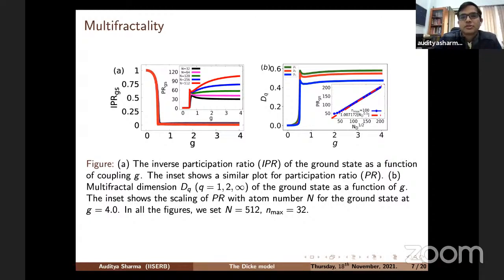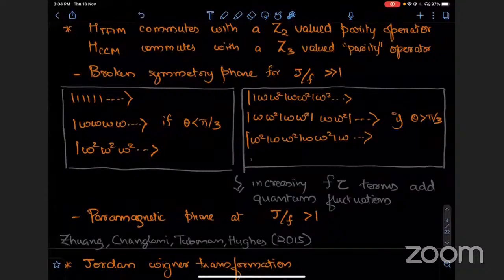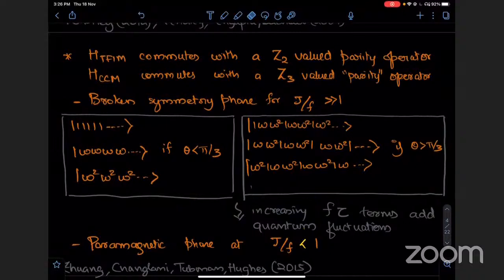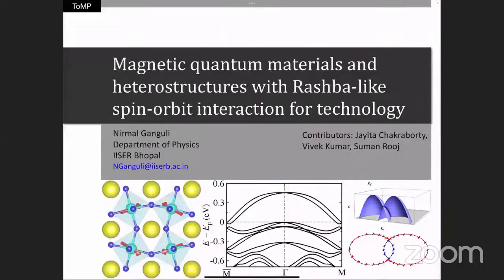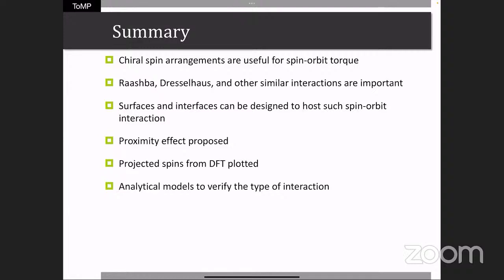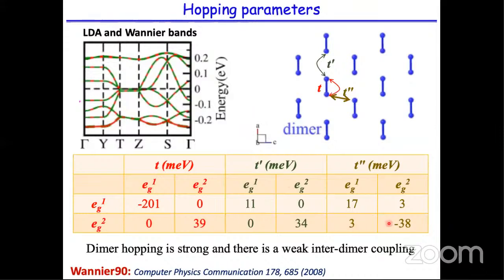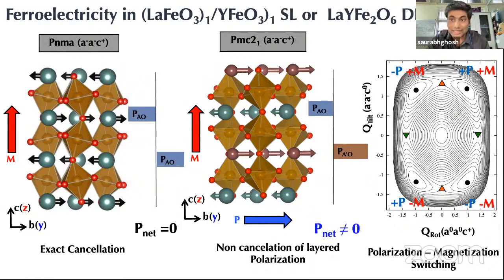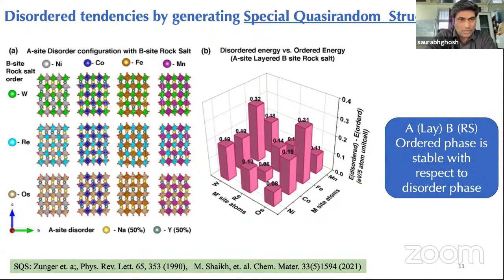YIMQCMT2021 Day3 Post lunch